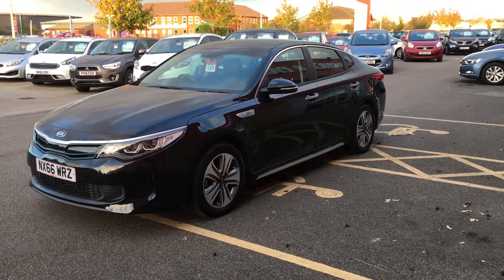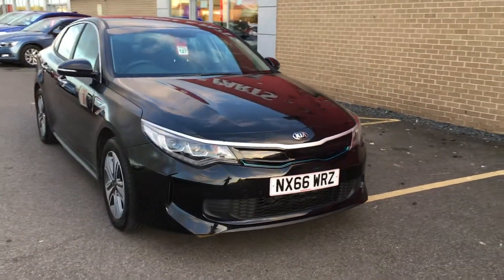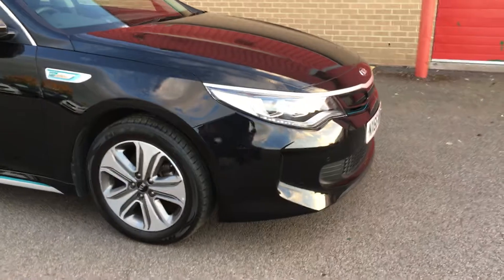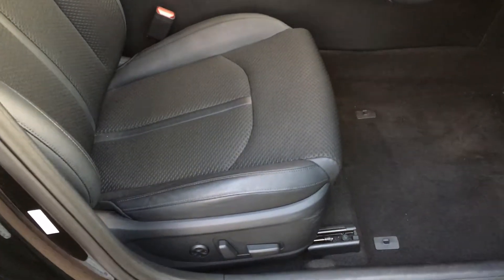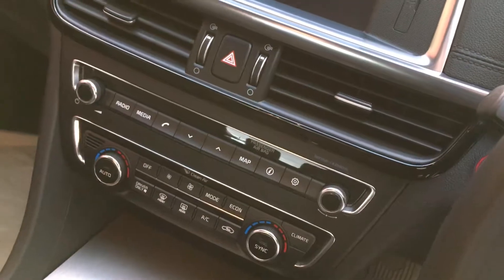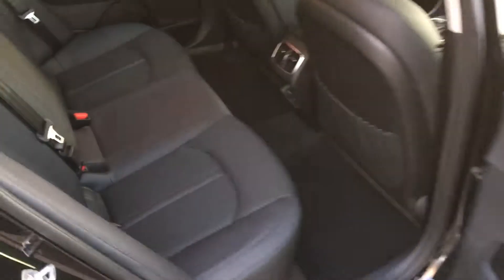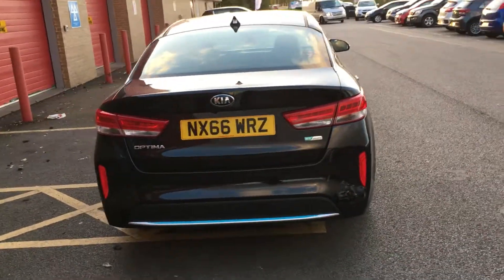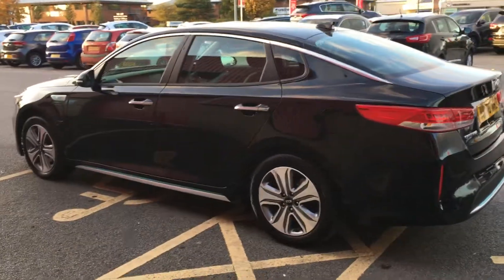Used Kia Optima Phev 2.0 GDi Optima Phev 202bhp Automatic Black 2016